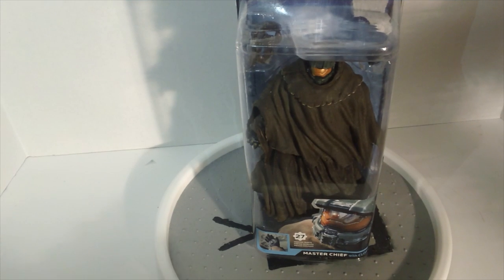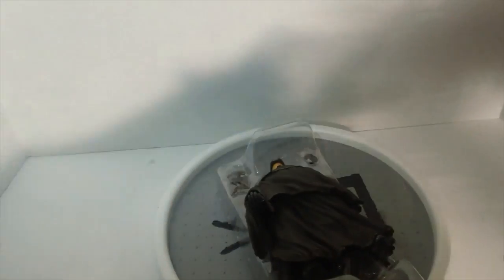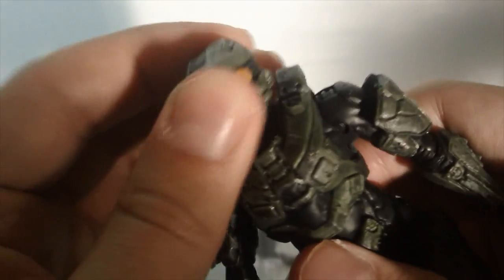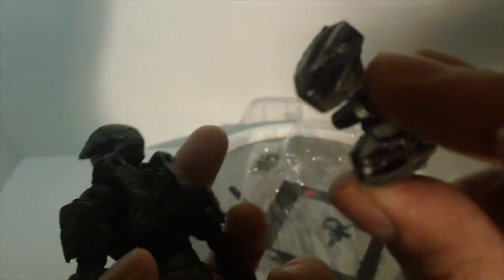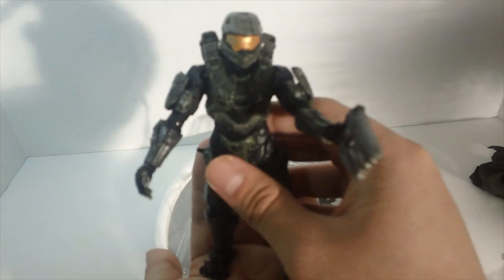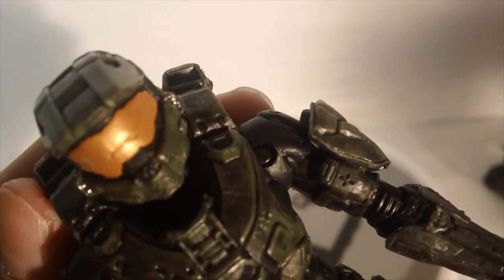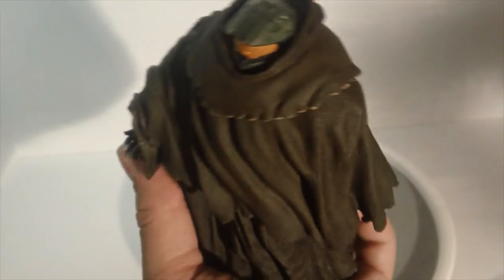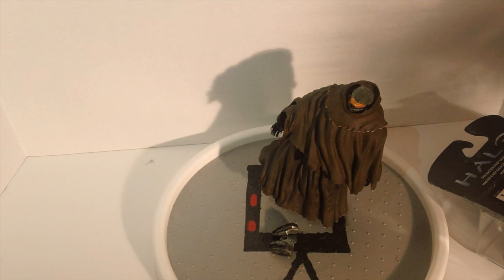Unboxing of Halo Cloaked Master Chief Figure